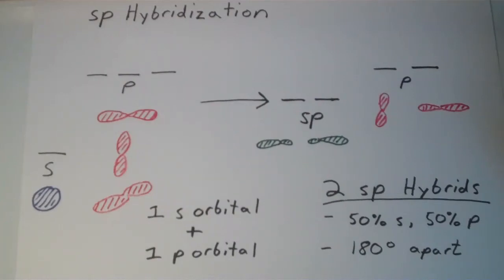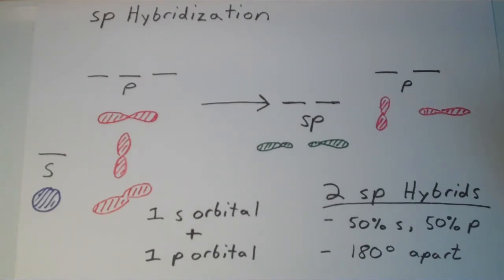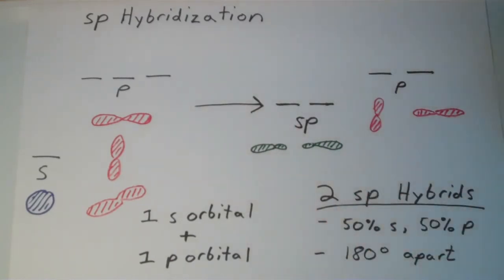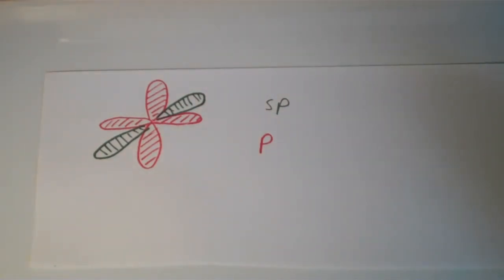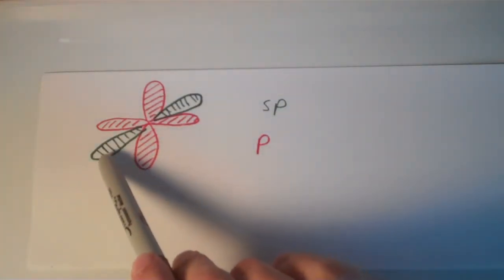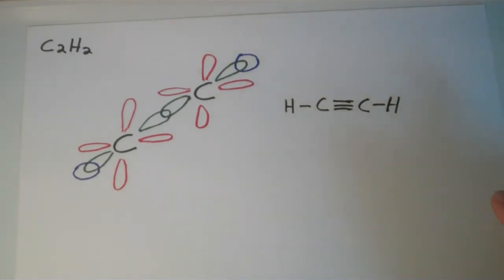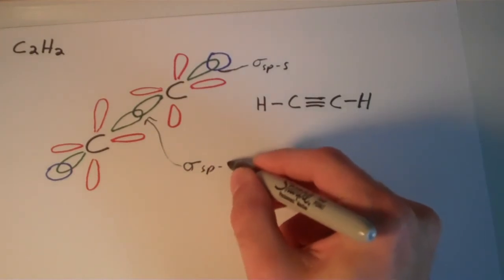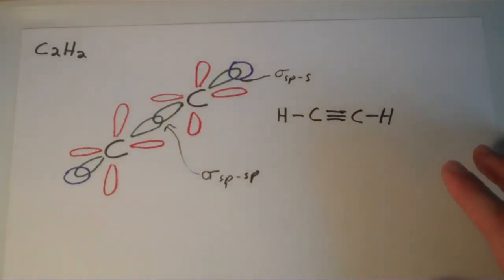Valence Bond Theory VI: sp Hybridization and Triple Bonds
In this video, we take a close look at sp hybridization--the combination of one s orbital and one p orbital to make two sp hybrid orbitals--and how this can be used to describe a triple covalent bond.